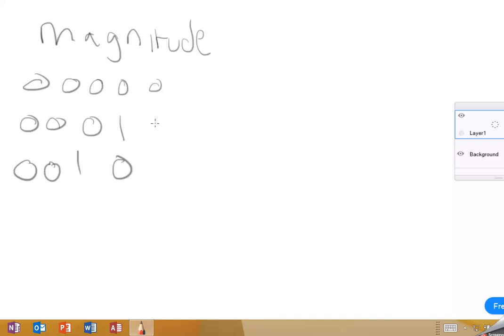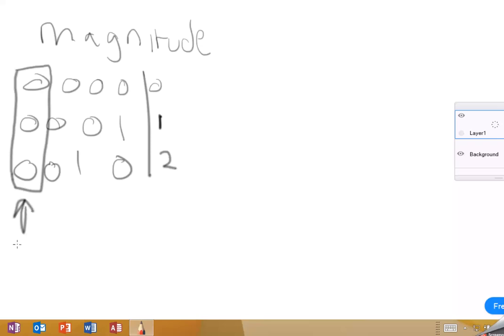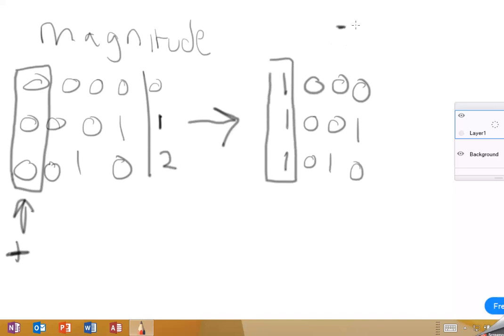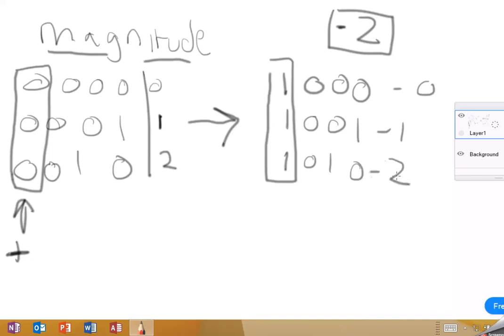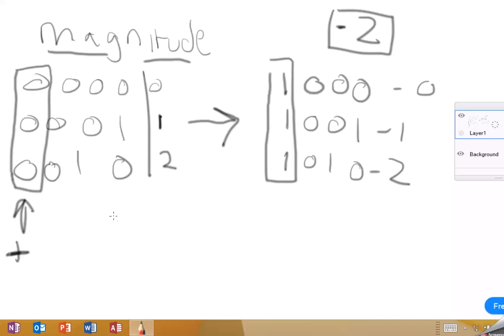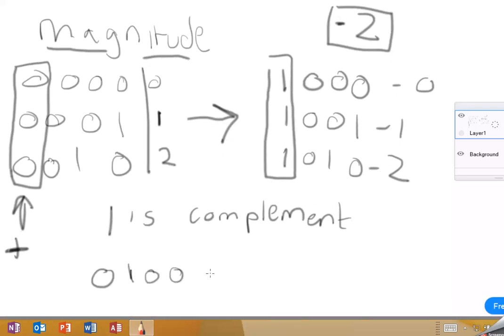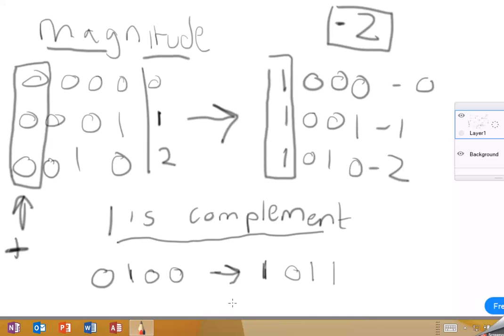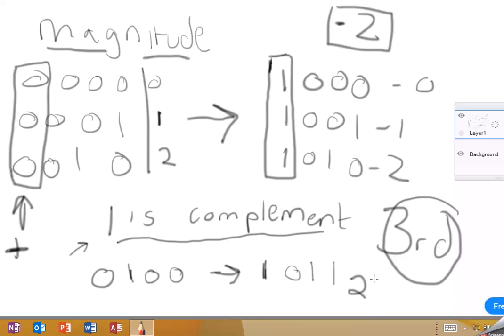2 Complement Video 5